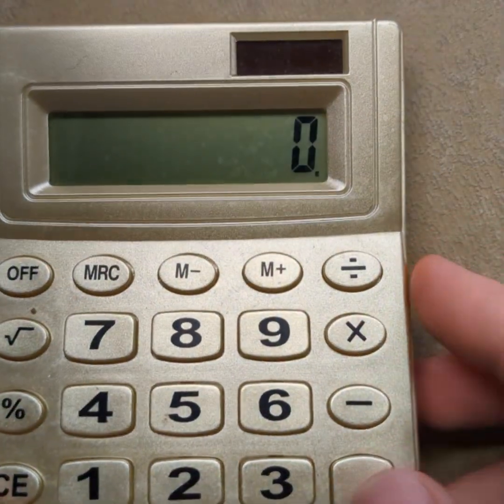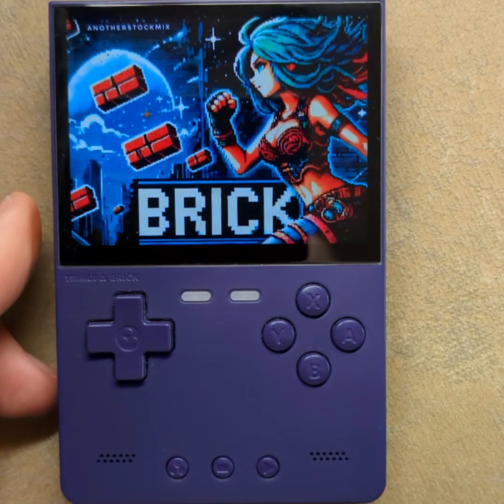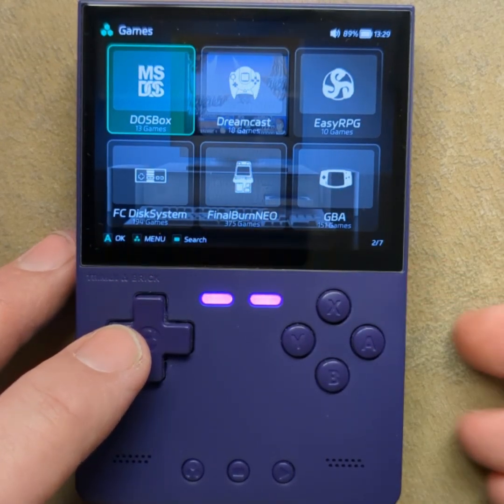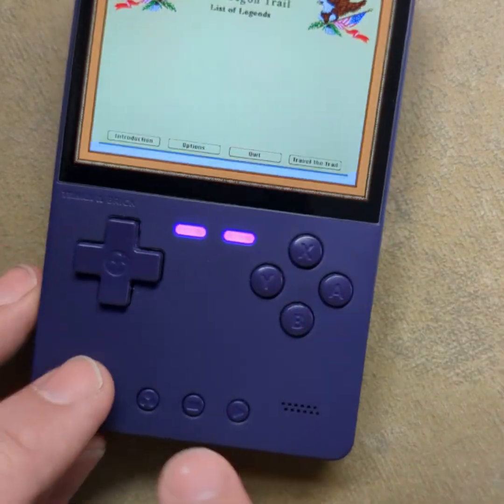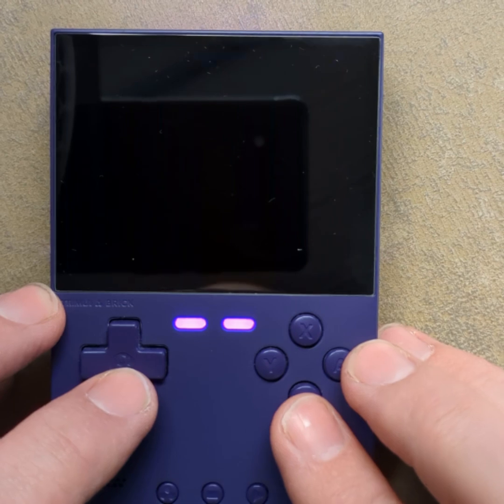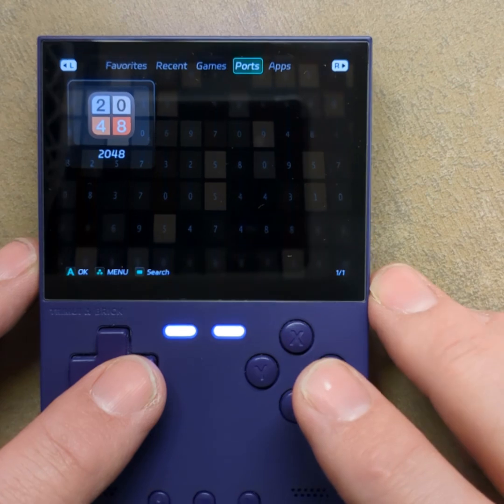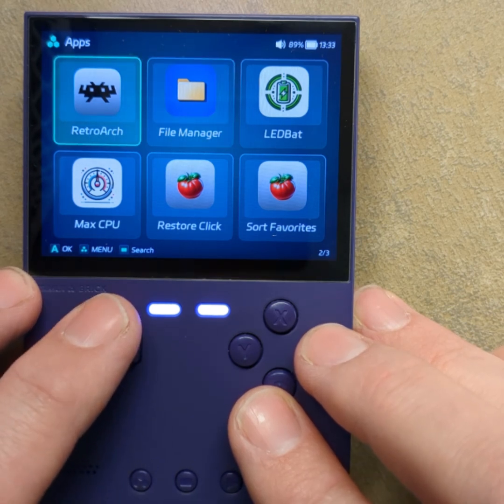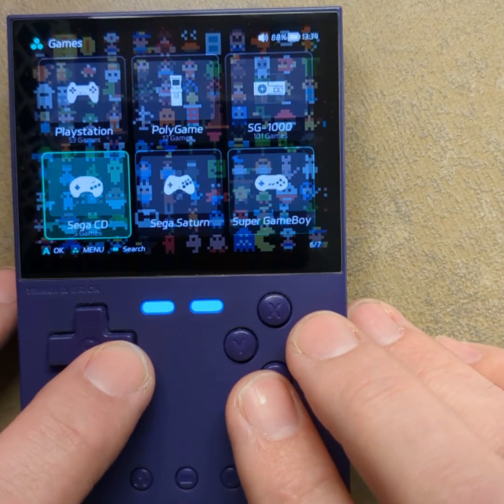AnotherStockMix Overview for Trimui Brick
This is an overview of my custom software for the Trimui Brick.  I hope you like it!

My goal is to make setting up a new SD Card as easy as possible.